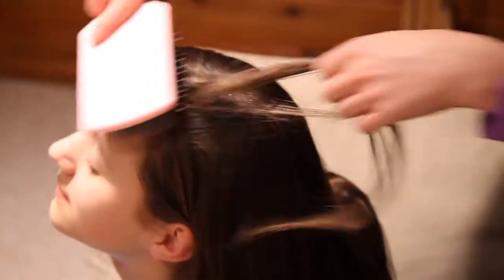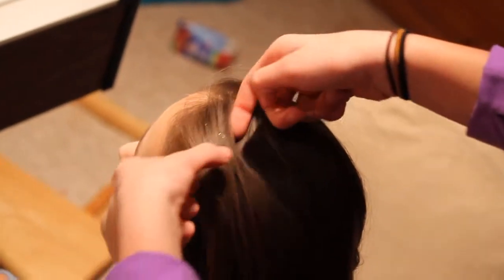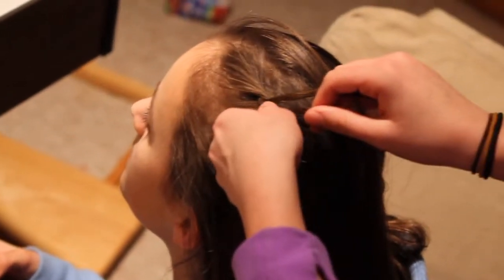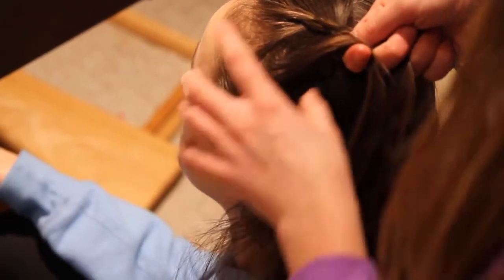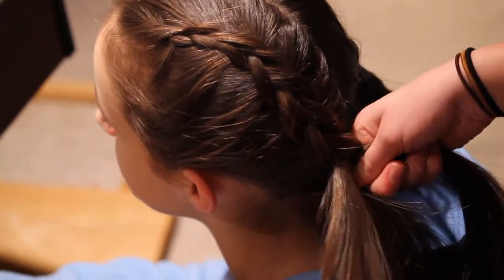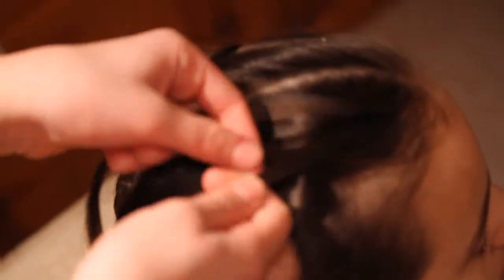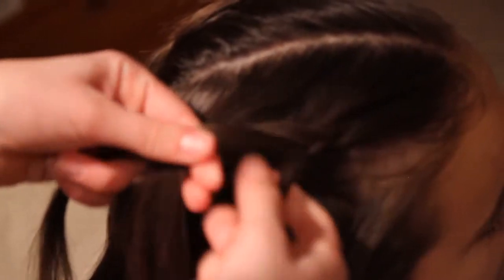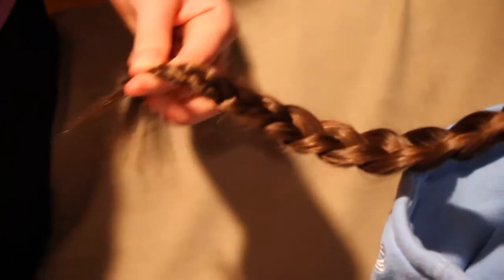Two Dutch Braids Tutorial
This weeks video is a tutorial on how to do two Dutch braids! Hope this helped, be sure to tune in next week! Haley and Paige Official